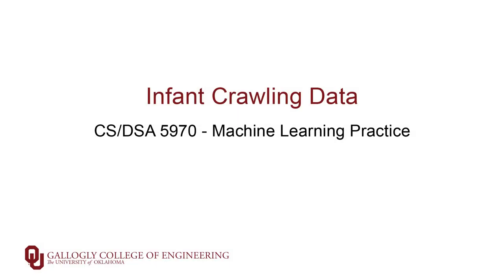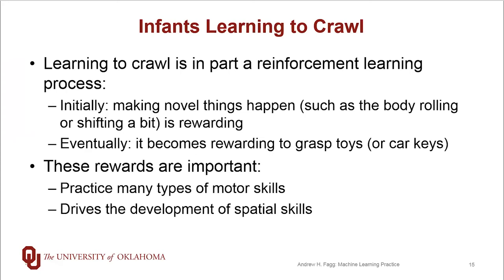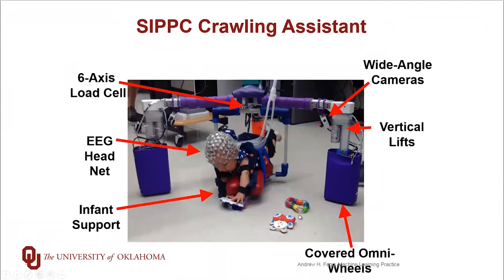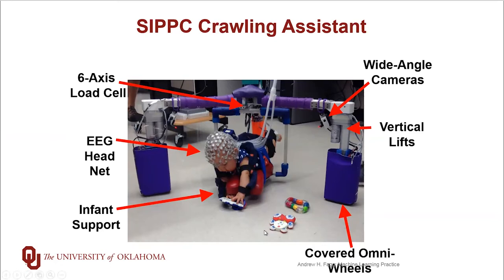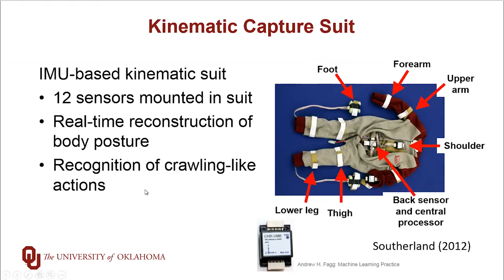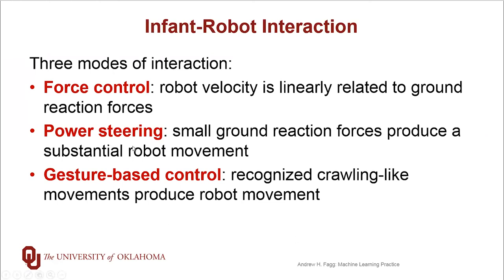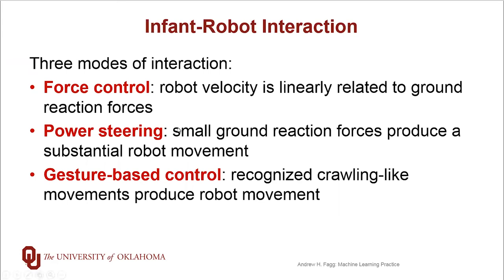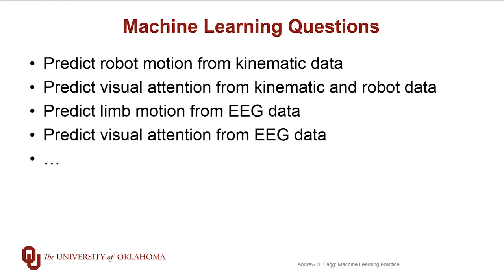Example: Infant Crawling Data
An introduction to the infant kinematic data that we will use for some of our exercises.